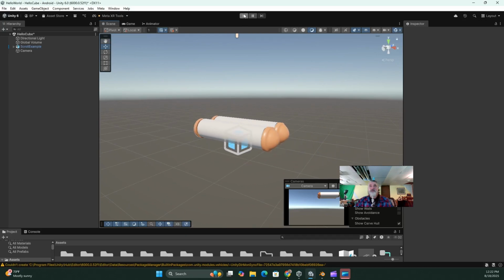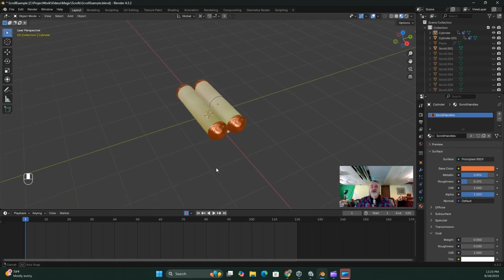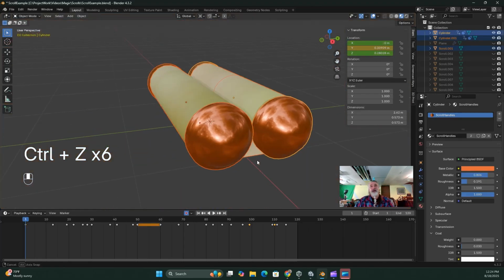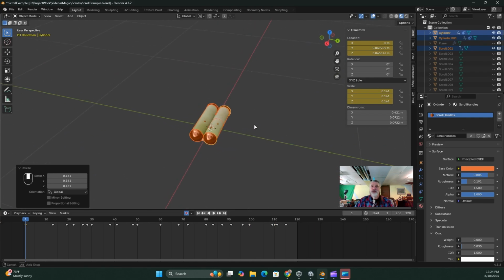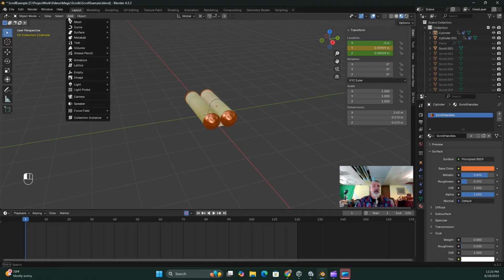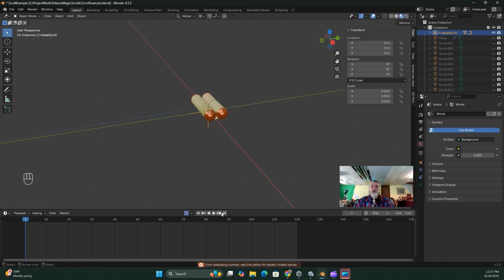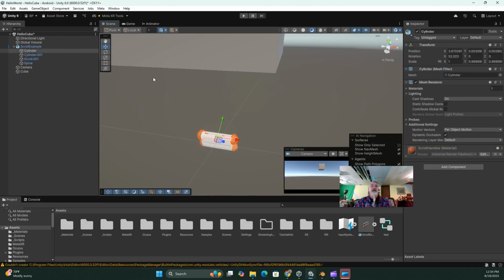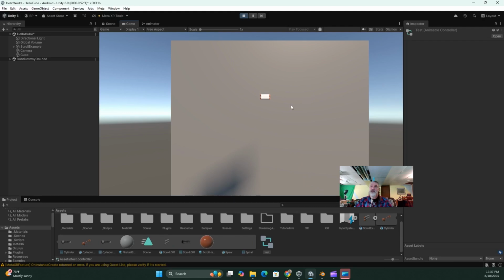Magic Scroll Project Scaling in Blender for an FBX in Unity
Scale multiple items in Blender for use as an FBX animation in Unity.